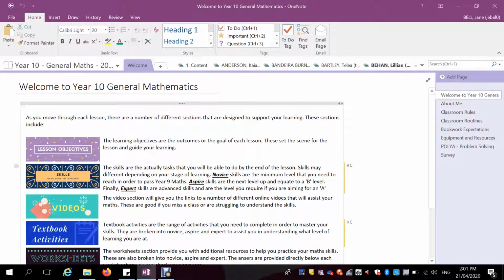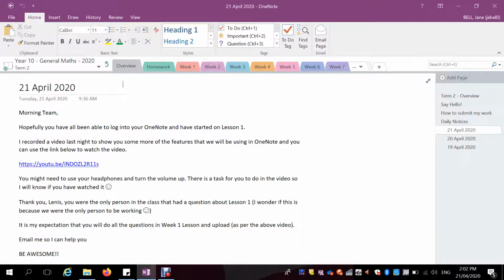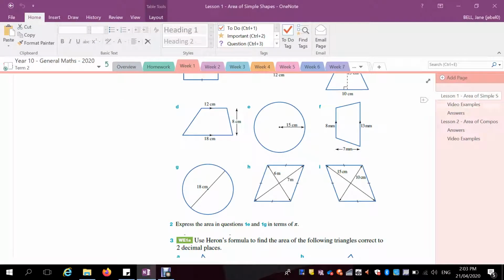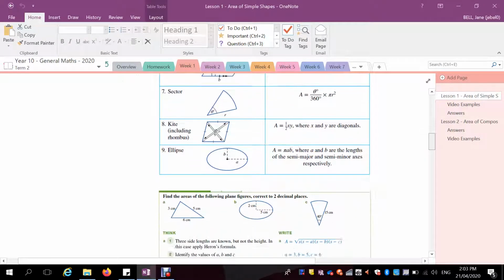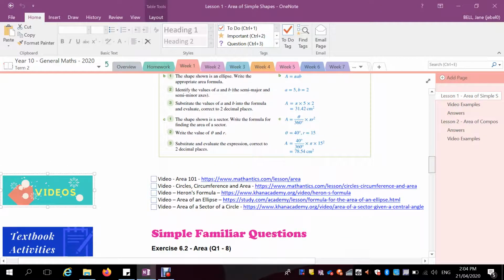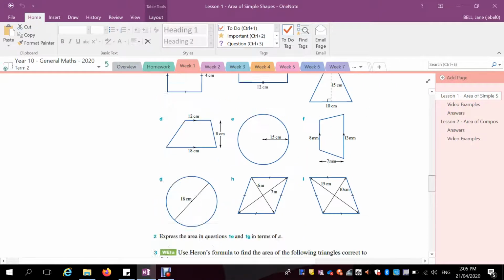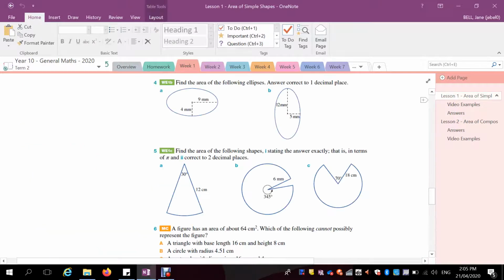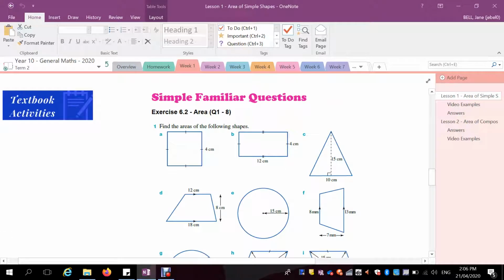How to Learn Maths Online Week 1 Lesson 1